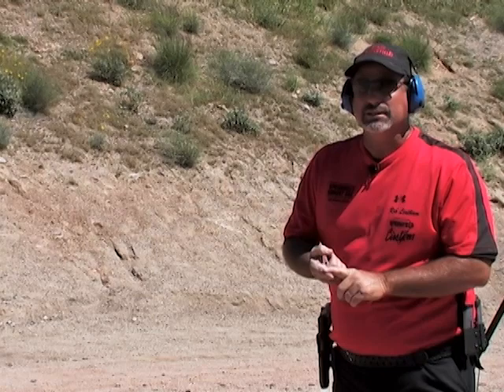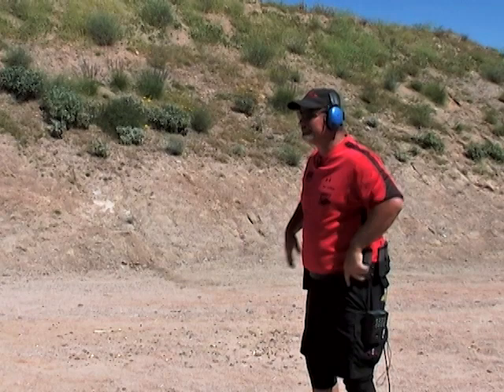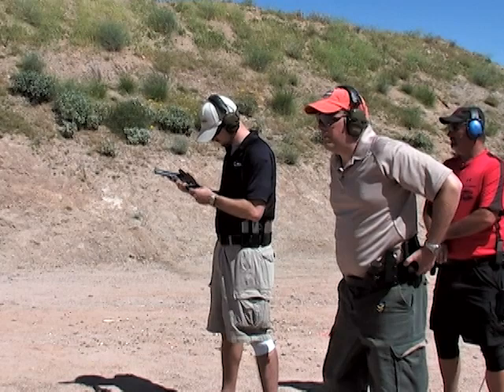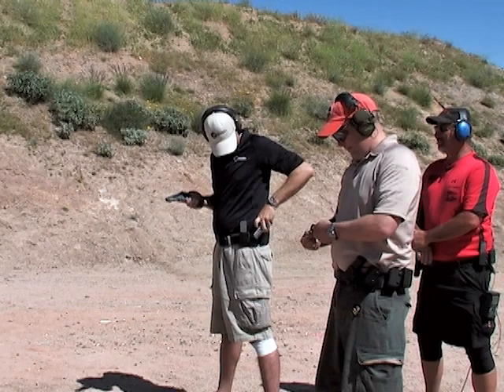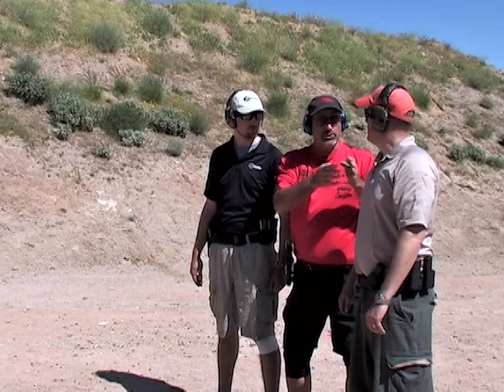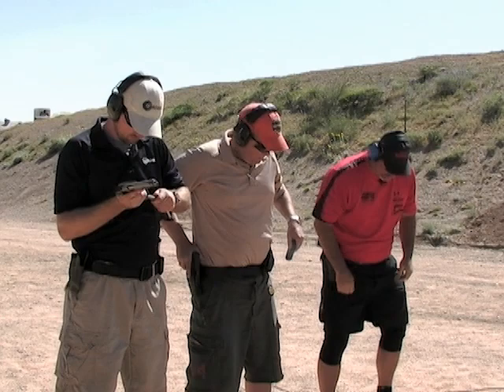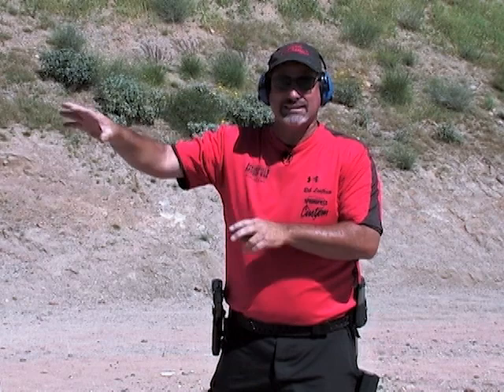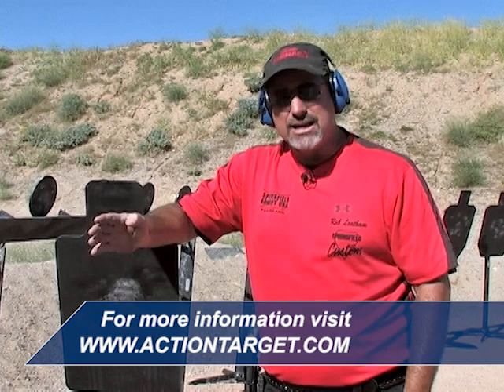Rob Leatham - Training with Action Target Dueling Tree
You can also purchase a rifle version of the PT Dueling Tree

World champion Rob Leatham demonstrates how he uses Action Target's PT Dueling Tree to practice the skills that have won him several world and national championships.

Learn more about Action Target by visiting our